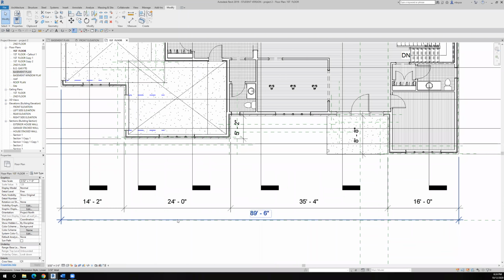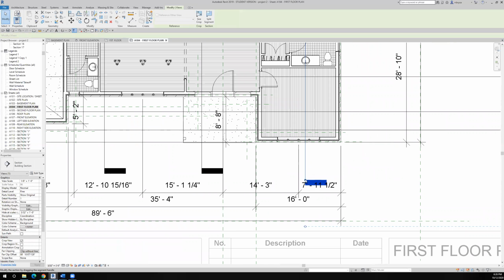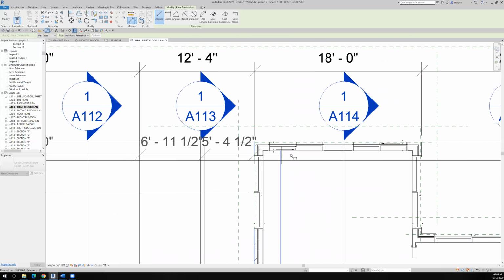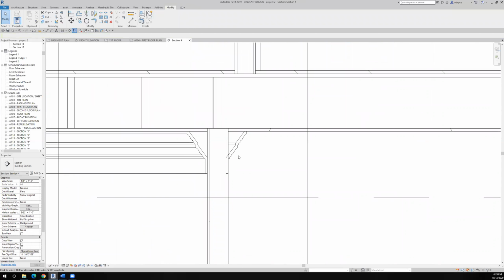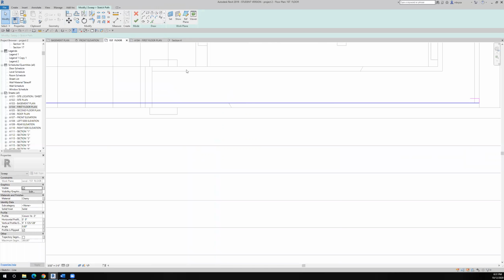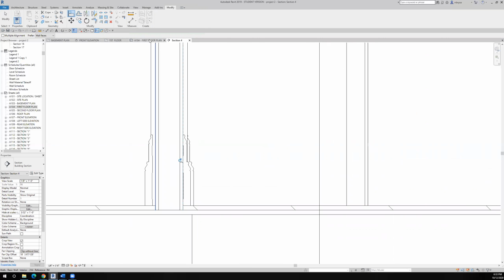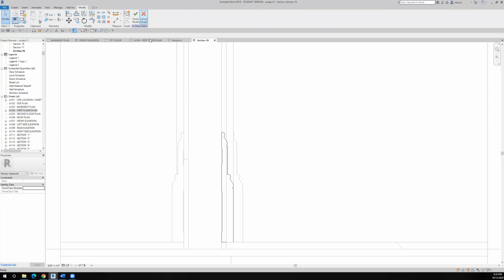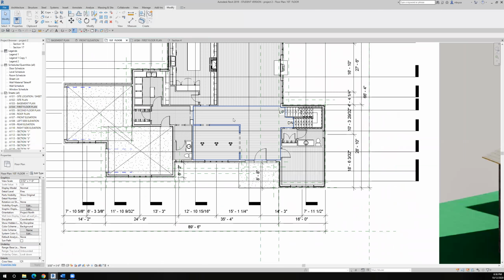cleaning up the dining room walls and trim